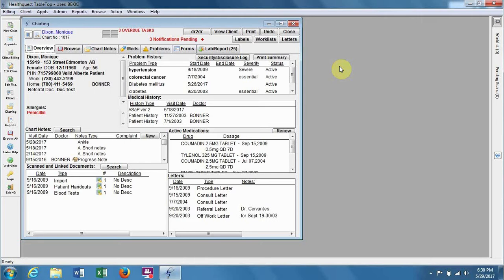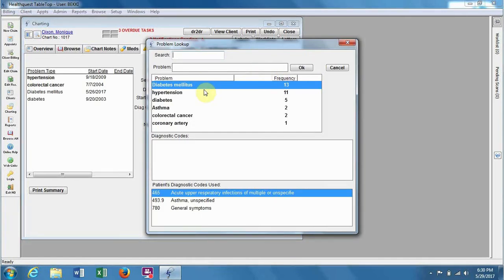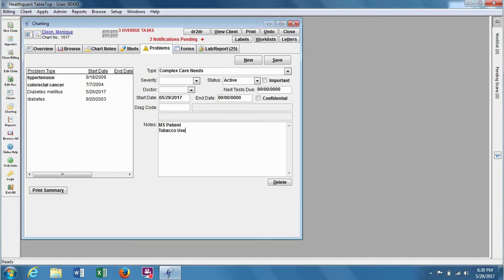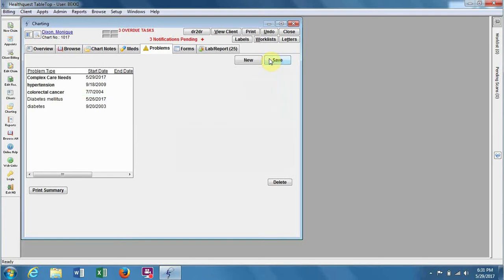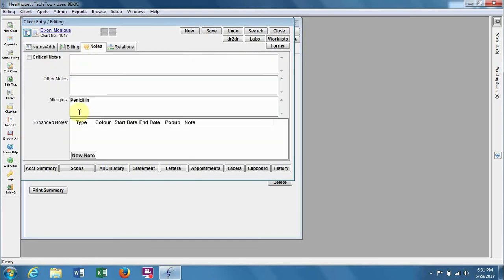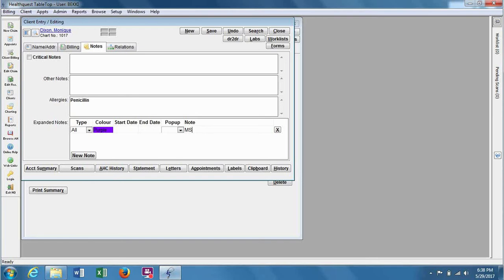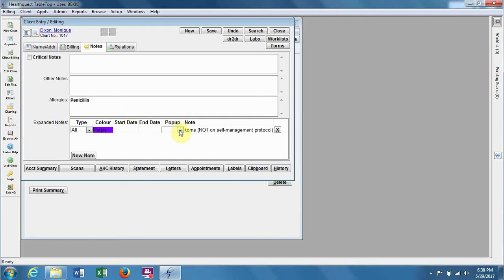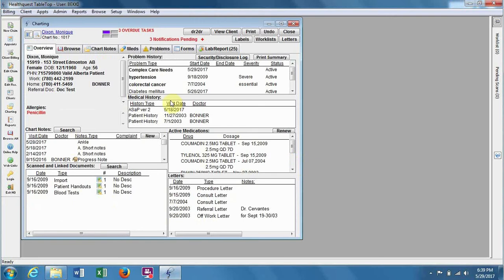Complex Health Needs in Healthquest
Key Points:
- For monitoring and surveillance of patients with Complex Health Needs a problem entry called “Complex Health Needs” will assist
- A query could easily identify any patient with Complex Health Needs that has not had a visit to the clinic in 6 months or that needs to update their care plan